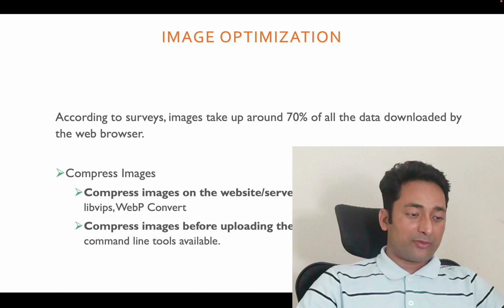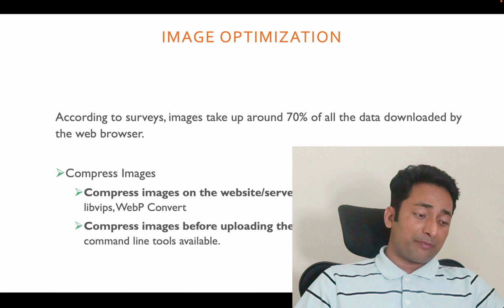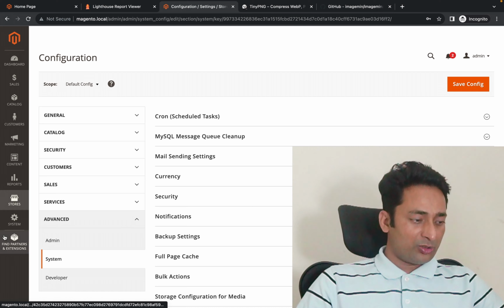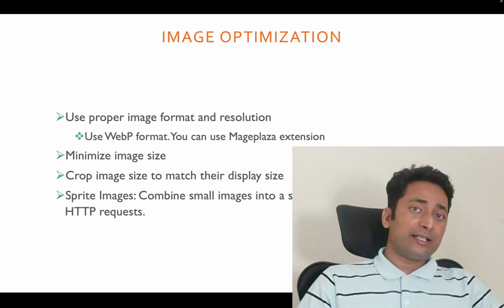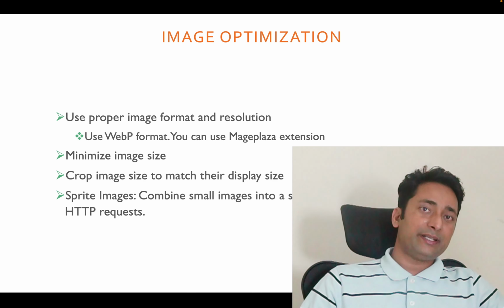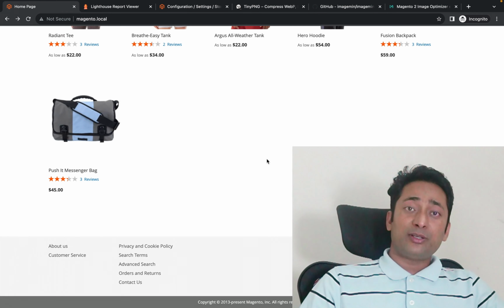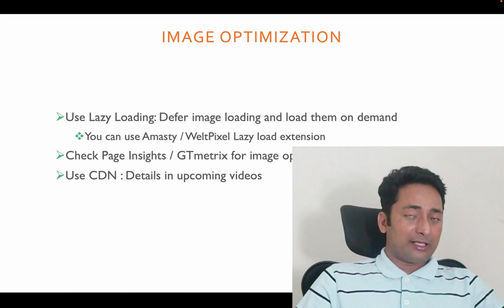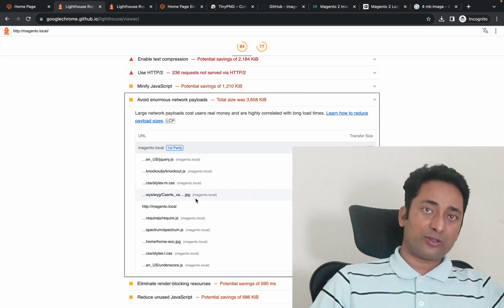Magento Speed Optimization : Part 4 - Image Optimization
Welcome to another video of my Magento Speed Optimization Masterclass Series! In this video, we're diving deep into the world of Image Optimization—a critical aspect of ensuring your Magento store loads at lightning speed.

What You'll Learn:

Understand the impact of large images on page load times.
Explore image compression techniques without compromising quality.
Leverage lazy loading to defer the loading of off-screen images.
Integrate image sprites and icon fonts for a more efficient website.

Timecodes:
00:00 - Introduction
00:28 - Compress Images on the server
01:32 - Compress Images before upload
03:53 - Review Image quality settings
06:00 - Use proper image format and resolution
08:00 - Minimize image size
09:23 - Crop images to match display size
10:18 - Use sprite images
11:00 - Use Lazy loading
13:30 - Check Page Insights suggestions
14:56 - Use CDN